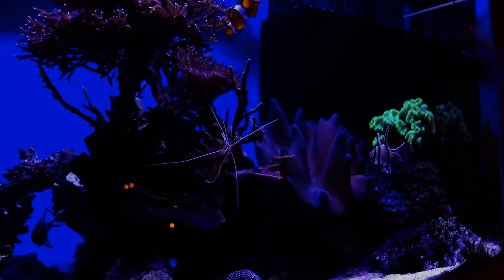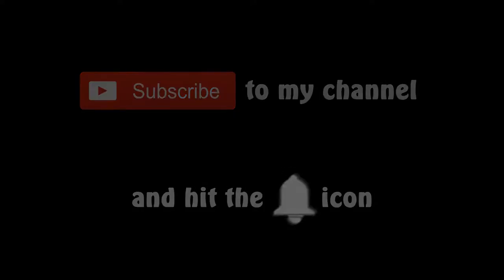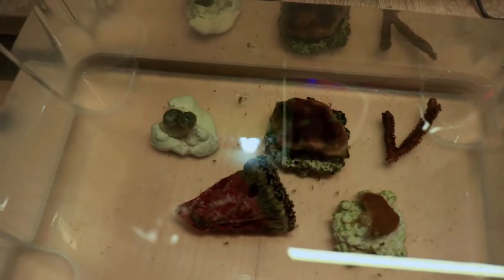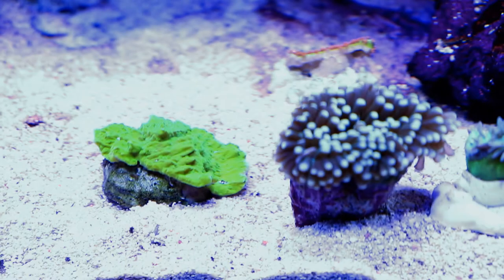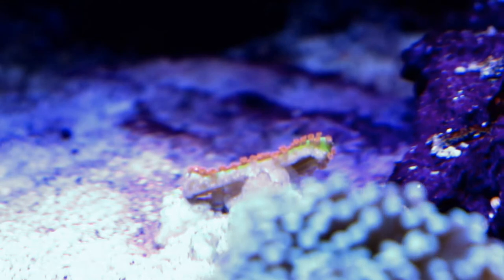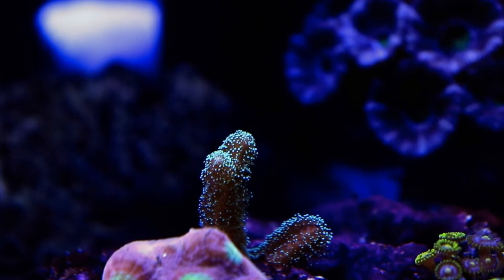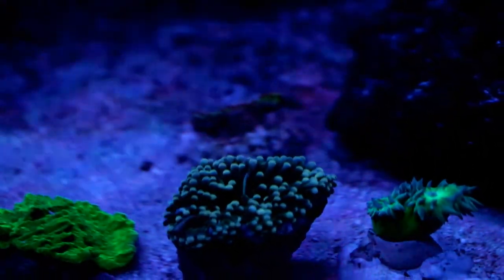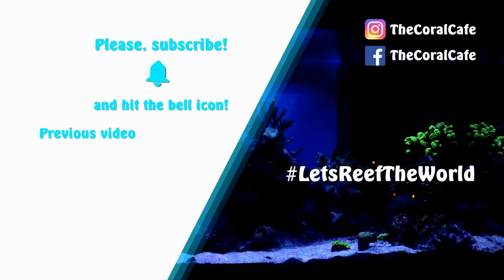MEGAUPDATE - PART I: September 2019 - January 2020 | Tanks Updates: Main tank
The first part of MEGAUPDATE of my new 250l tank, covering the period from September 2019 to January 2020. I'm telling about the series of small crashes, which caused the death of many of my corals, including my beloved Euphyllia and cleaning all this mess after break. Enjoy!

All music, photos and videos used in this movie have been created by me, have been issued under Creative Commons or Roylaty Free license (available online for free commercial and non-commercial use). In every other case I've purchased a proper license.